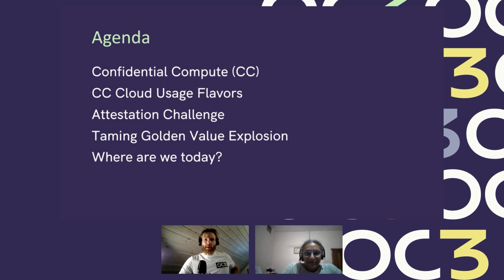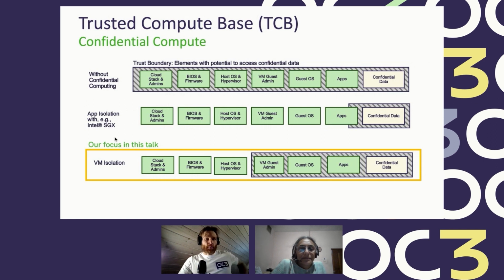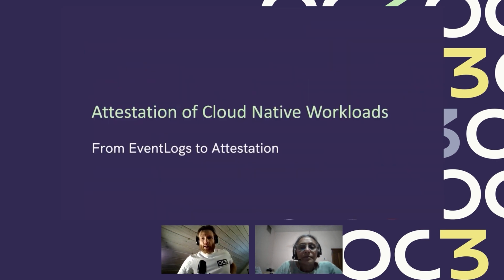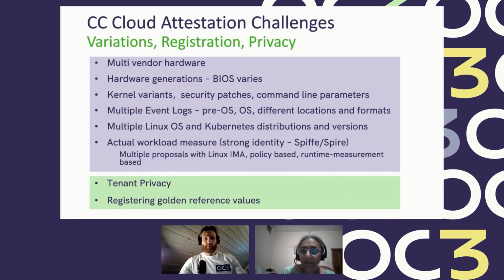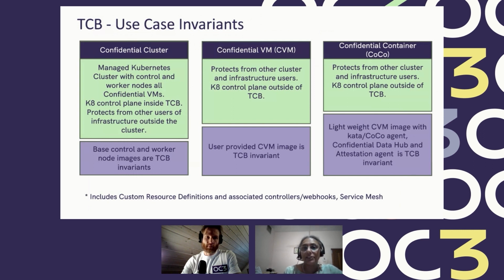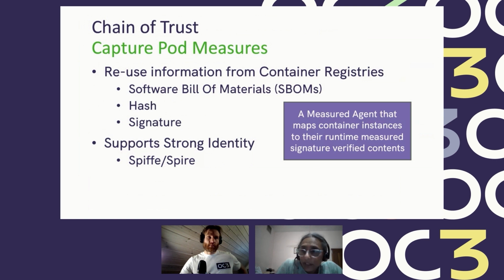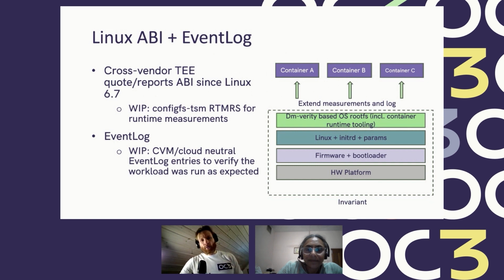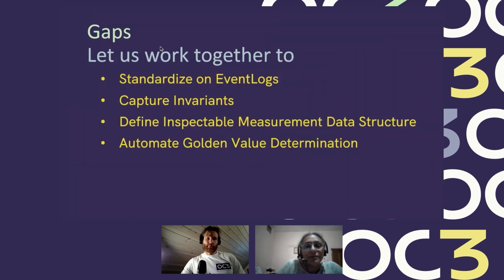Confidential Cloud Native Attestation (M. Bhandaru & M. Ylinen, Intel) | OC3 2024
OC3 is the premier event to learn about confidential computing, cloud security, and secure AI. In this talk, Malini Bhandaru and Mikko Ylinen (Intel) explore the complexities of measuring invariants in CC. You can learn about their proposal to measure invariants in a typed data structure with a summary in the CVM tamper-resistant measurement registers and how that supports scalable attestation.